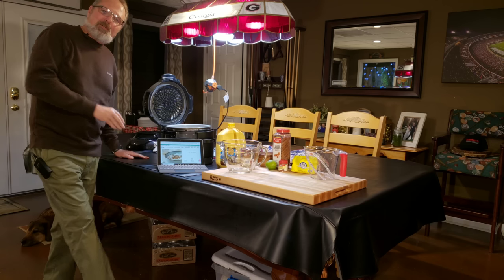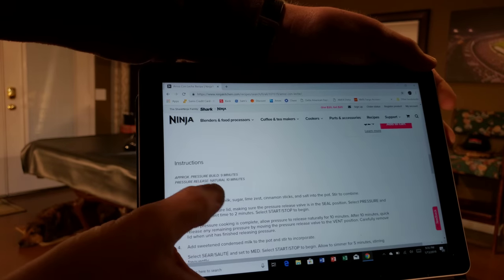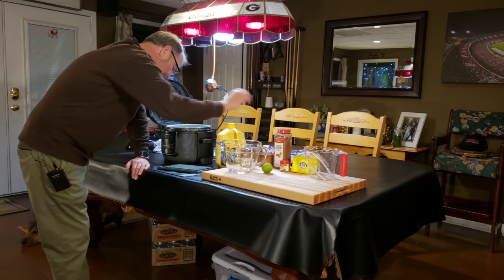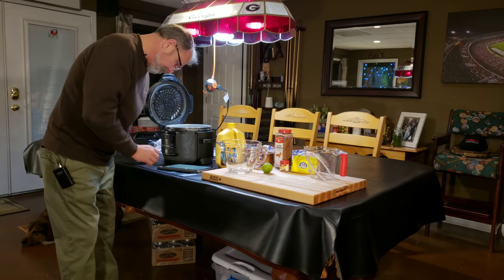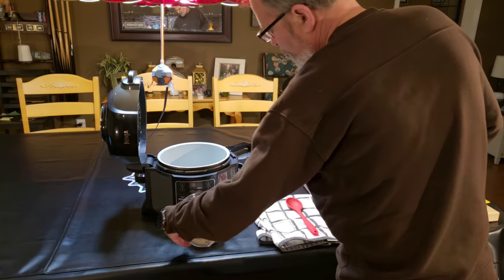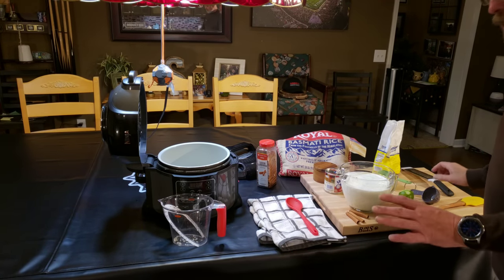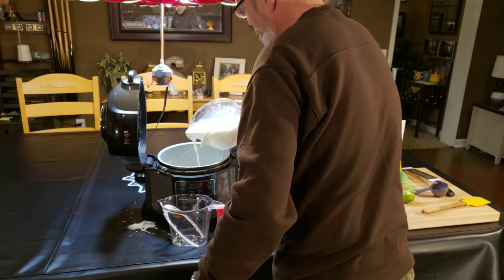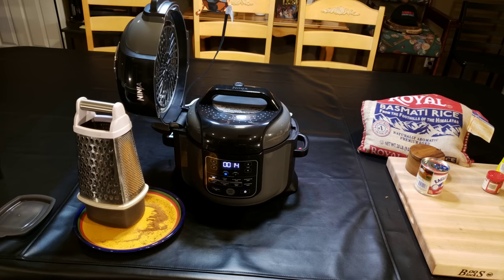NINJA FOODI ARROZ CON LECHE or MEXICAN RICE PUDDING - RECIPE WITH PROBLEMS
rethinking this I would cook under pressure for 2 minutes and leave the natural release for 20 minutes and see if pin would drop, then you would completely eliminate the milk foam from blowing out, and leave the saute time out entirely...just a thought